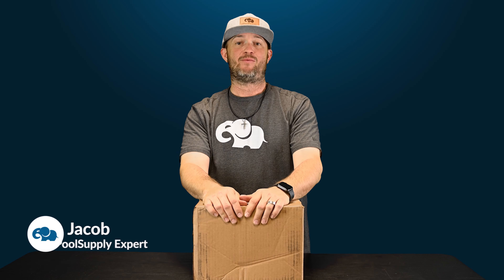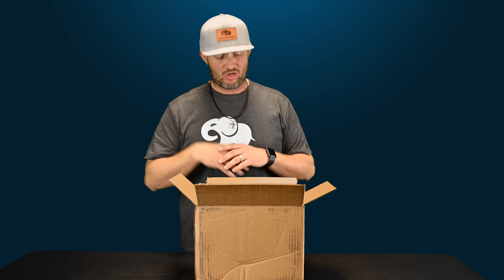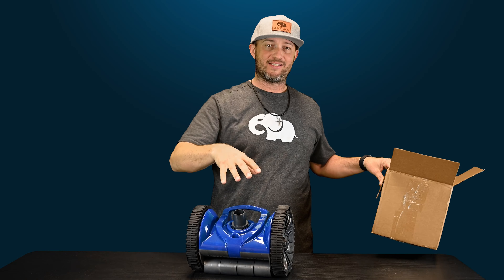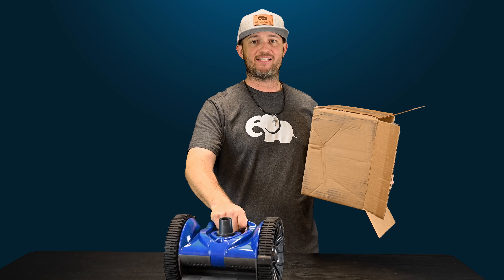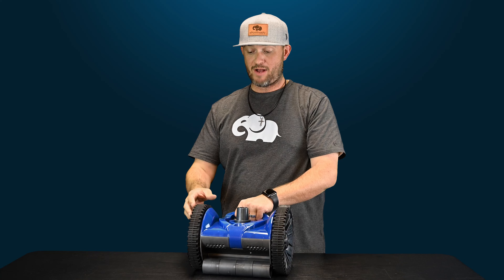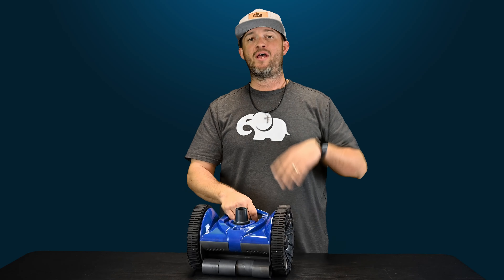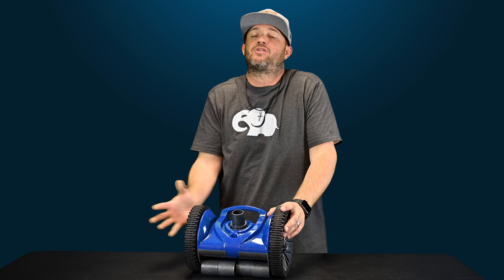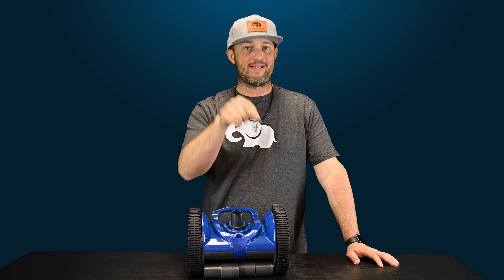Pentair Kreepy Krauly Rebel Suction Side Pool Cleaner (Head) - What's In The Box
In this video, our pool professional walks you through everything that comes included in the box when purchasing a brand new @Pentairpool Kreepy Krauly Rebel (Head) suction side pool cleaner (360486). The Pentair Rebel cleaner packs amazing performance into a compact, easy-to-use package. It's preprogrammed steering and two-wheel design allow the Rebel cleaner to access hard-to-reach corners where debris often hides. Plus, the superior engineering of its turbine and roller skirt assures thorough, uninterrupted cleaning that other cleaners simply cannot match. The purchase of this item does not however come included with hoses or the accessory package. Please check out the website below for more information and parts for your cleaner!